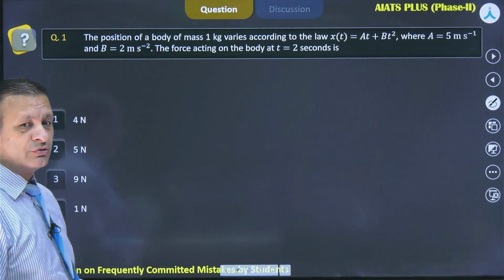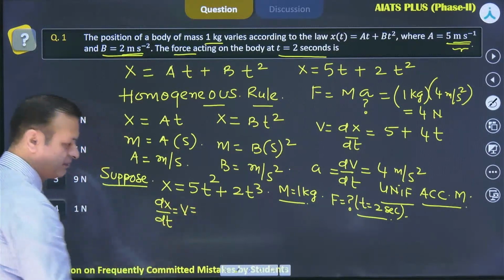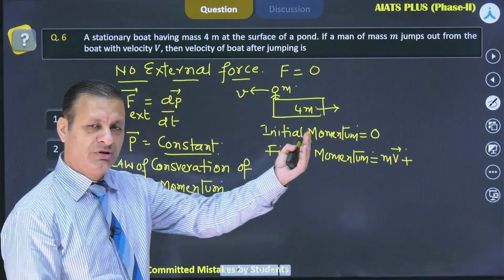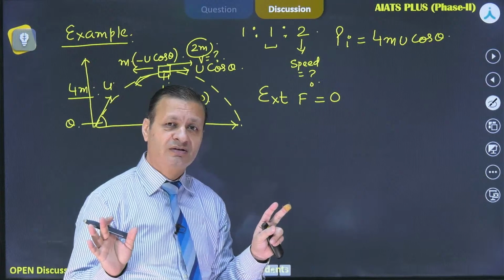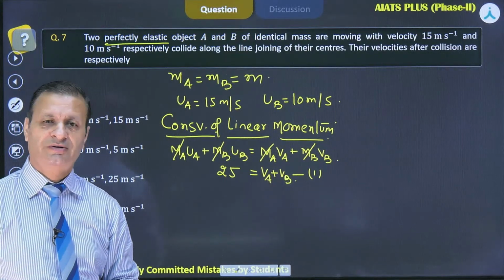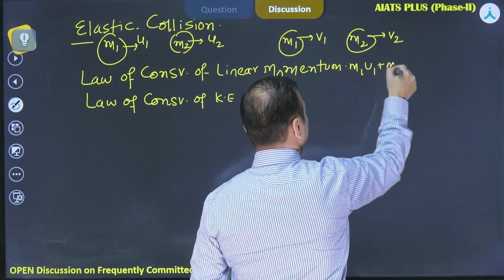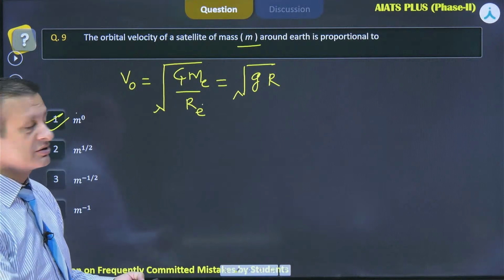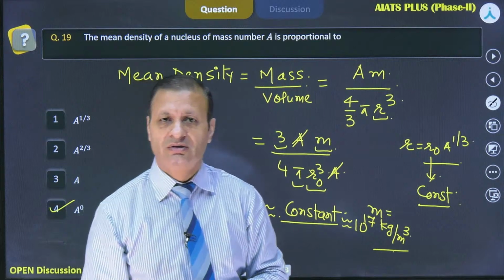NEET-2025 Physics for AIATS PLUS - Personalized Learning Test Series | Slot 3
📢 NEET Aspirants, get ready to strengthen your Physics knowledge with the AIATS PLUS Live Series! 🔥 Explore these essential topics:

💡 What You’ll Gain:
✅ Detailed breakdowns of each Physics concept.
✅ Tips and tricks for solving complex problems.
✅ Real-time Q&A for instant doubt resolution.
✅ Time-saving strategies to help you perform your best in NEET.

📌 Why You Should Attend:

Personalized learning to help you ace NEET Physics.
Engaging quizzes and polls to assess your progress.
Expert guidance on how to tackle NEET Physics questions.

NEET 2025 System of Particles and Rotational Motion test series
NEET 2025 Moving Charges and Magnetism practice tests
NEET 2025 Electromagnetic Induction question bank
NEET 2025 Dual Nature of Radiation and Matter mock test
NEET 2025 Thermal Properties of Matter test series
NEET 2025 Rotational motion angular velocity and acceleration test
NEET 2025 Moving Charges and Magnetism Biot-Savart Law test
NEET 2025 Electromagnetic Induction Faraday's Law practice test
NEET 2025 Dual Nature of Radiation and Matter photoelectric effect test
NEET 2025 Thermal Properties of Matter specific heat and calorimetry test
NEET 2025 Rotational motion torque and angular momentum test
NEET 2025 Moving Charges and Magnetism magnetic fields test
NEET 2025 Electromagnetic Induction Lenz's Law and eddy currents test
NEET 2025 Dual Nature of Radiation and Matter de Broglie wavelength test
NEET 2025 Thermal Properties of Matter heat transfer test
NEET 2025 System of Particles and Rotational Motion work-energy theorem test
NEET 2025 Moving Charges and Magnetism Ampere’s Law practice test
NEET 2025 Electromagnetic Induction mutual induction test
NEET 2025 Dual Nature of Radiation and Matter wave-particle duality test
NEET 2025 Thermal Properties of Matter laws of thermodynamics test
NEET 2025 Rotational motion rolling motion practice test